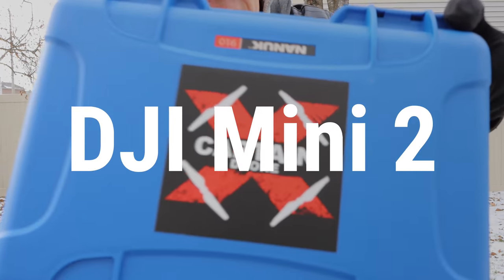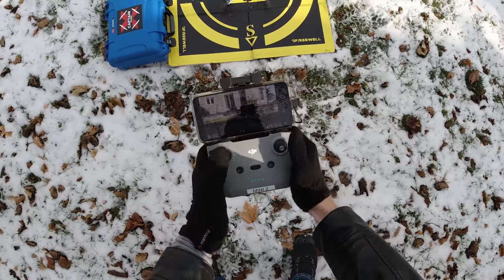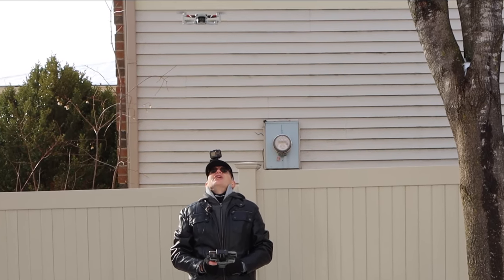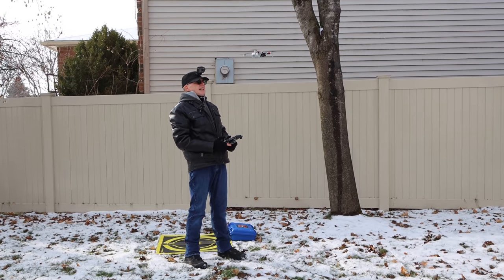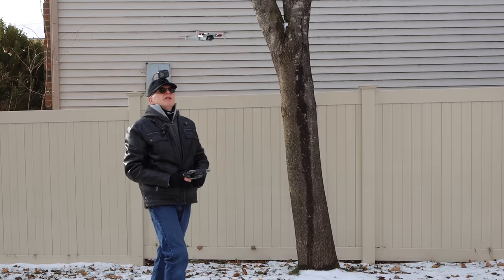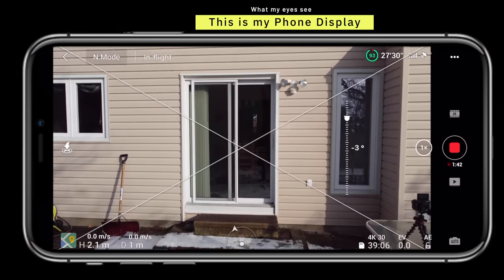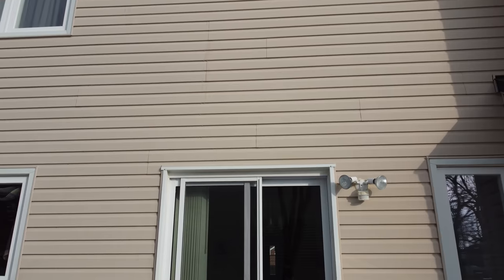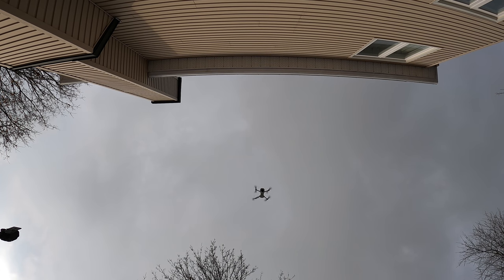BEST Drones for Home and Roof Inspection and Realtor - Under $999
This is a question I am often asked... I am a Roofer or Home Inspector and I'd like a drone to use in my business, what do you suggest.  Well, these 4 drones are the ONLY ones I suggest.  Links to each drone are found below:
-DJI MINI 2
-PARROT ANAFI

SOFTWARE I USE TO EDIT MY VIDEOS IS ONE OF THE FOLLOWING:
iMOVIE